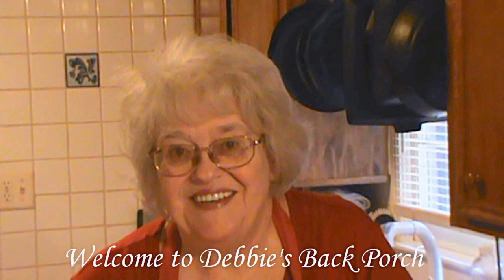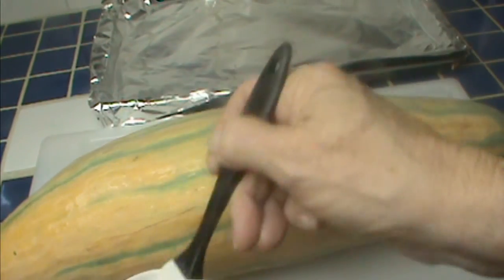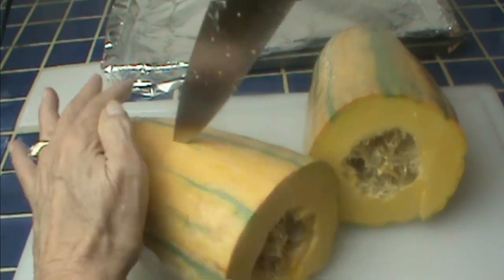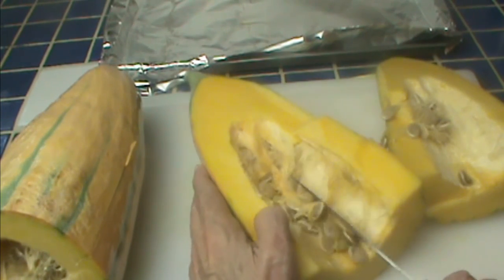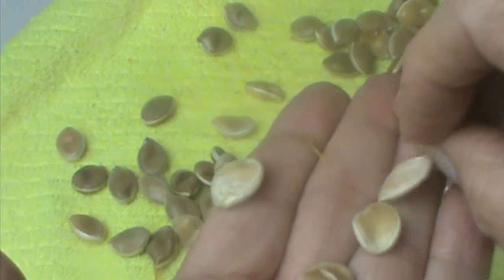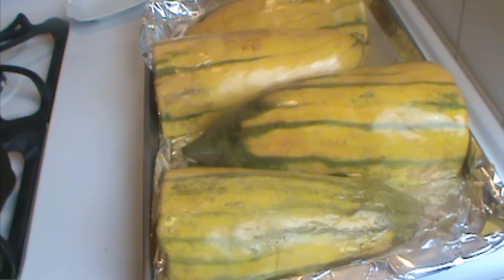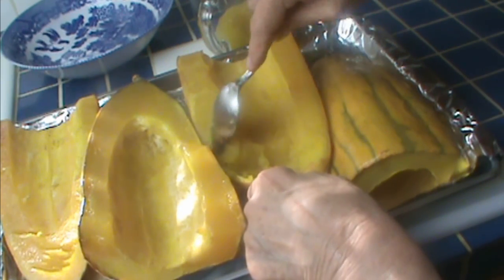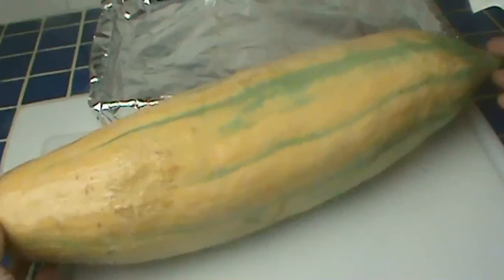North Georgia Candy Roaster Squash: Curing, Storing, Cooking and Saving Seeds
The North Georgia Candy Roaster Squash is an heirloom variety with a long history.  This is my first year growing them, and I am glad I did.  Here is the info I found when researching this variety, and the results of my first encounter with this beautiful, tasty winter squash.

Although these will store nicely for 4 to 6 months, you may choose to can them.  Take note that the cooking directions are different if you opt to preserve them by canning.  Here are the directions